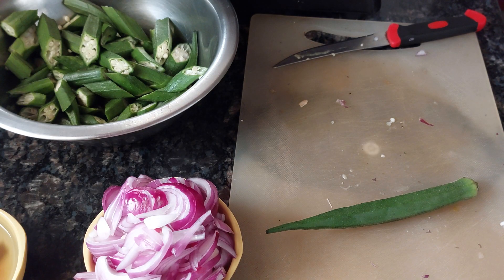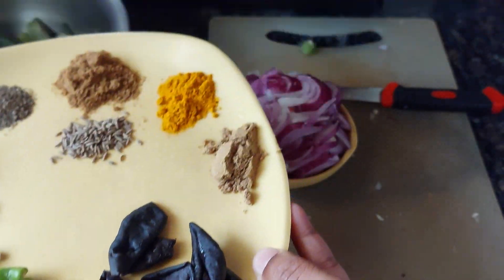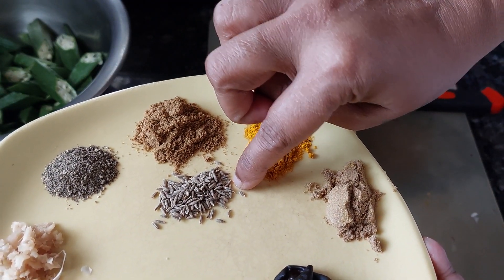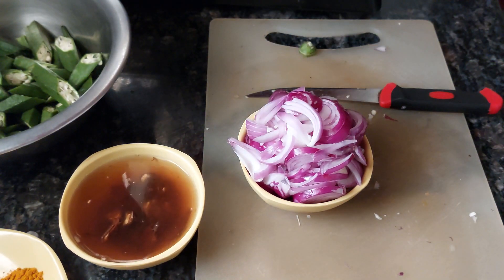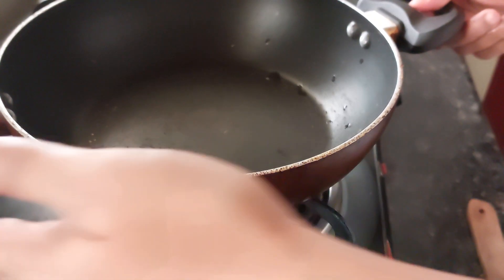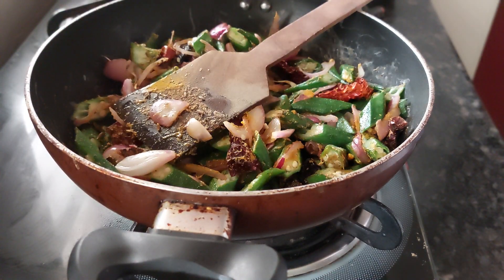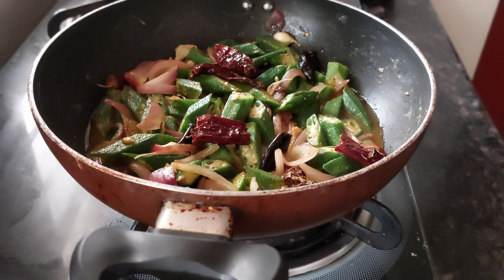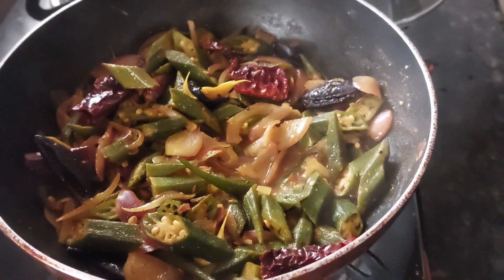Goan Bhendeachem Amsol/Bhendeachem Amsol/Goan Okra & Kokum Amsol/Bhindi & Kokum/Solantulem Bhindi